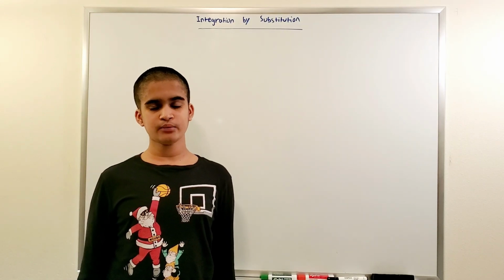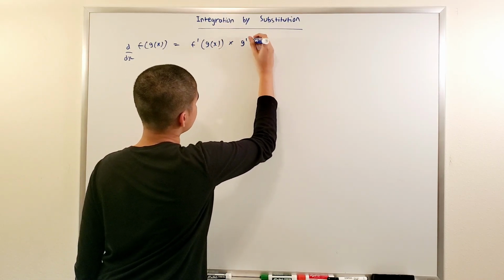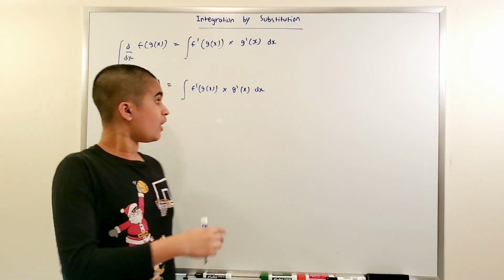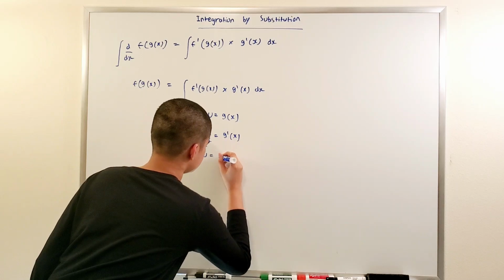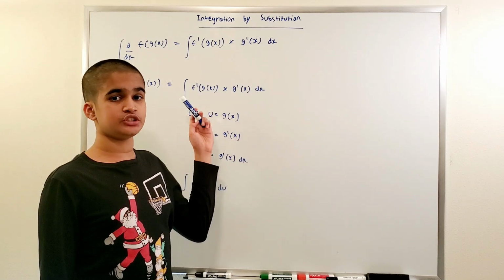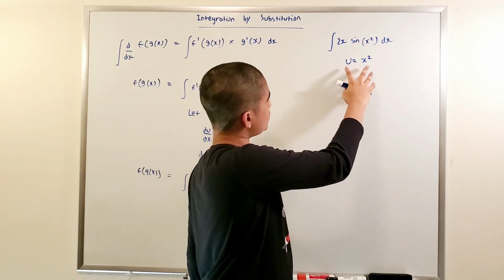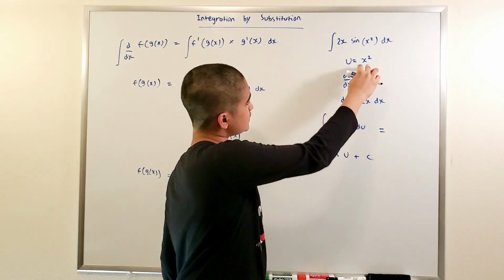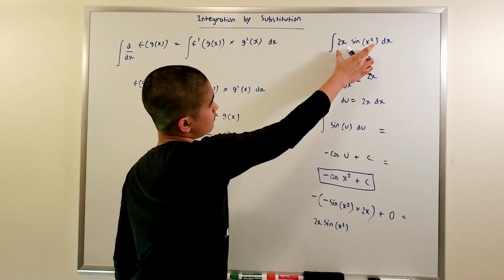Integration by Substitution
This video walks through process of integrating using substitution and uses simple problem to show the process of integrating.